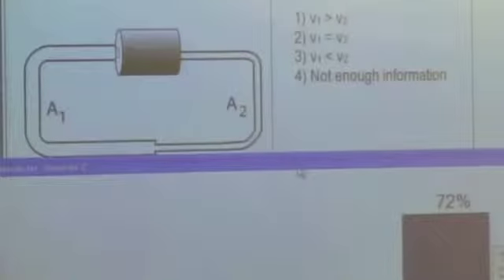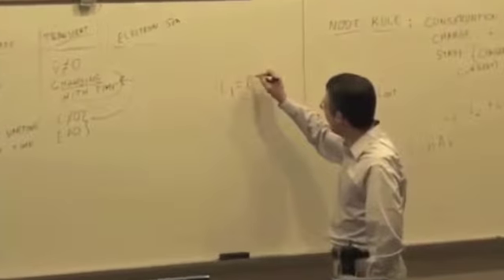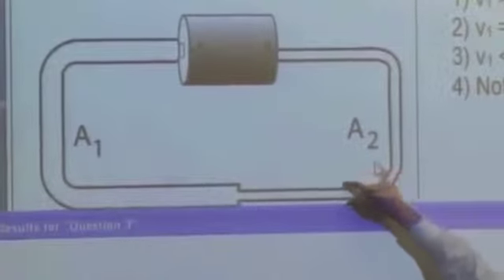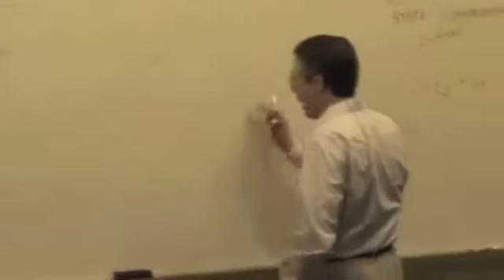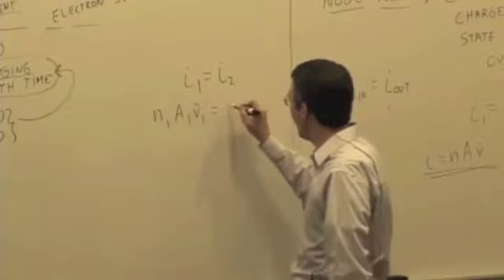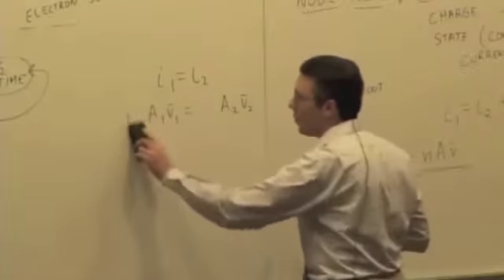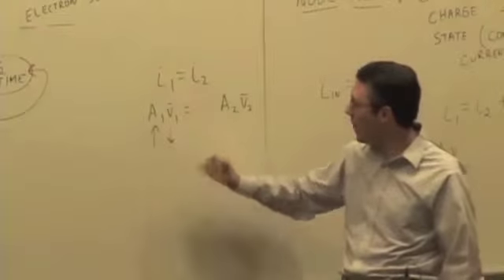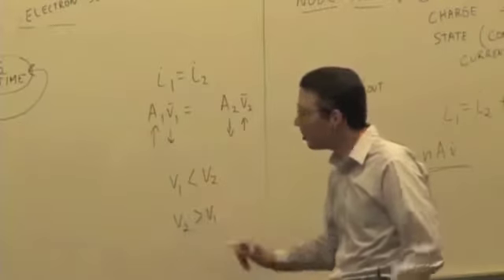M & I II: Current in Circuits Video 2 Part 3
Current, Electric Field, and Drift Velocity: Q&A